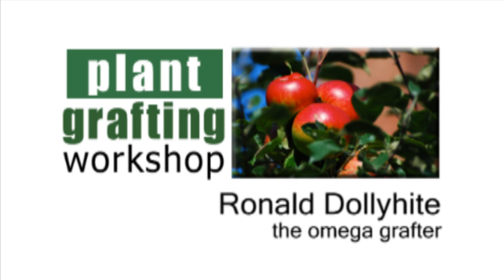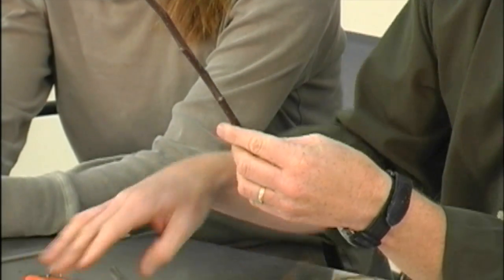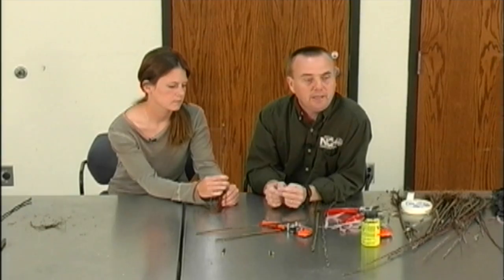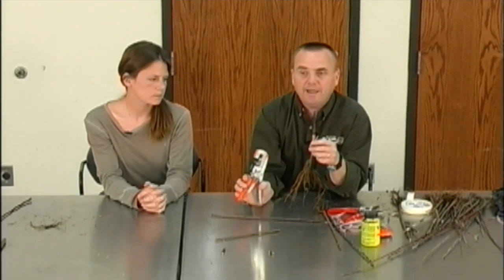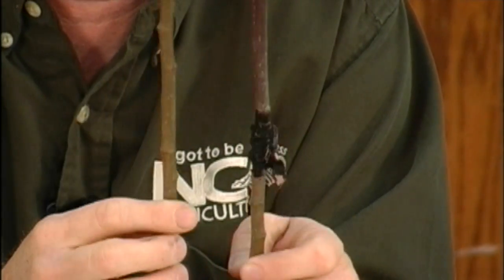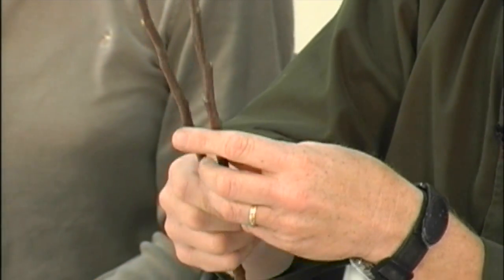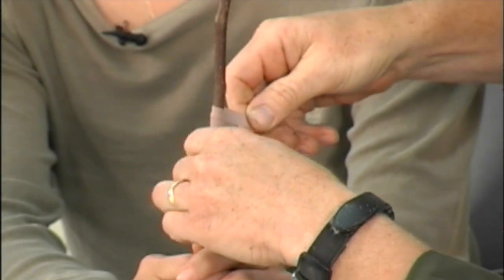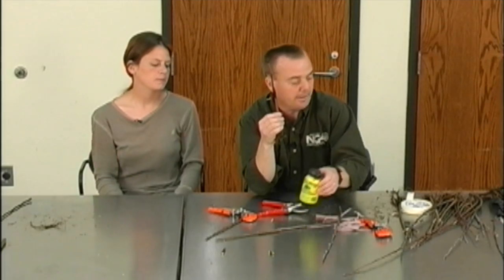The Omega Grafter - Plant Grafting Workshop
This plant grafting demonstration was originally presented at the Plant Grafting Workshop hosted at Wilkes Community College in April 2009. In this video, Ronald Dollyhite, Lead Instructor, Horticulture Technology at Wilkes Community College, demonstrates how to use the Omega grafter.